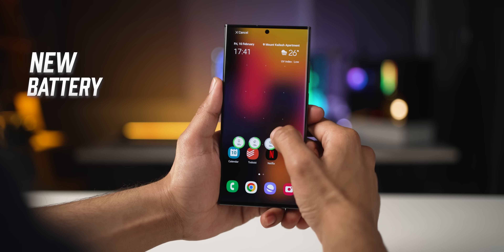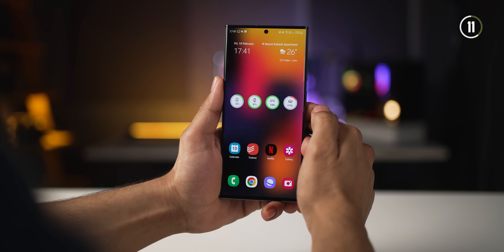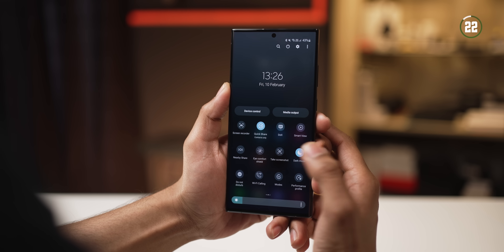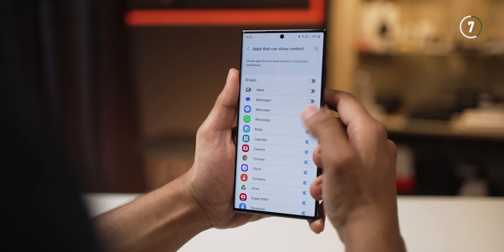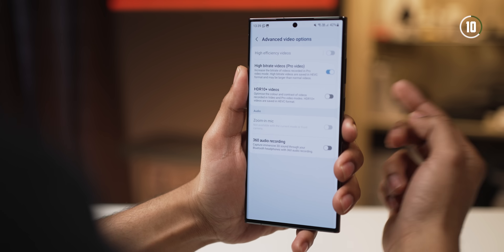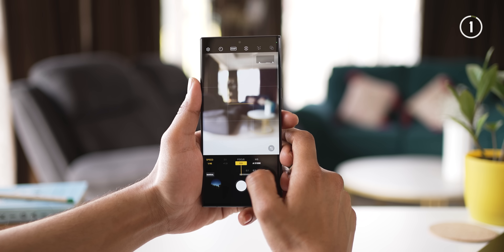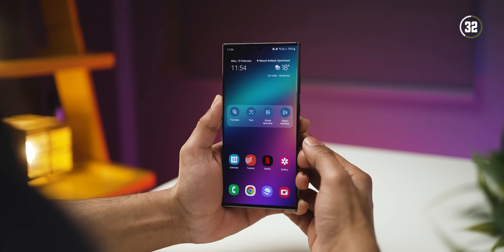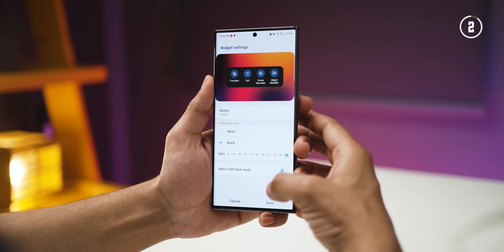One UI 5.1 is HERE - 16 Features You Should Know!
One UI 5.1 comes packaged in with the galaxys23ultra and I decided to share my favourite ones with you in this video!

Chapters
00:00 Intro
00:07 Extract images from photos & videos
00:37 Galaxy ecosystem battery widget
01:06 Light performance mode
01:24 Screenshots path
01:51 Screenshot toggle
02:16 Walking monitor
02:41 Lockscreen notification by app
02:59 Pro photo options
03:15 High bitrate videos
03:44 High Efficiency videos
04:13 Enhanced gallery search
04:32 New Expert Raw mode
04:46 New Selfie tones
04:57 Enhanced blue light filter
05:18 Routine based wallpaper
06:12 New Bixby widget

Audio Gear
Audio Mixer